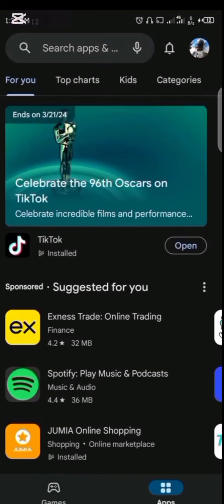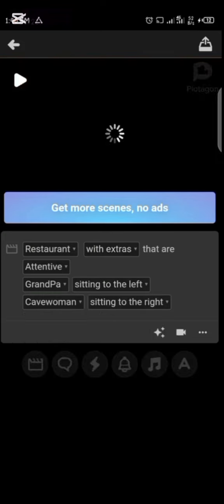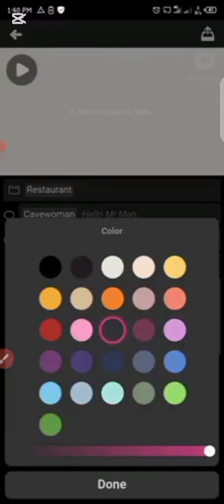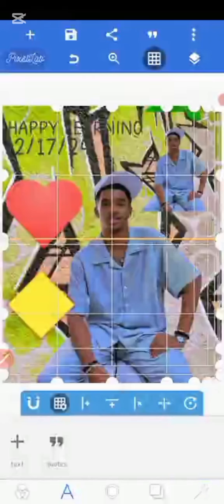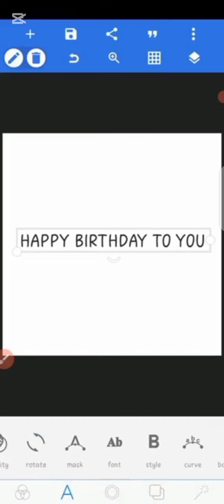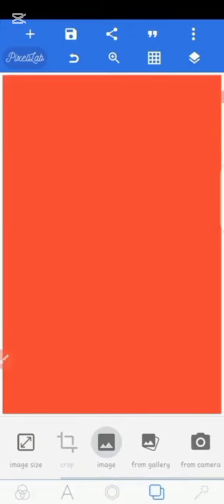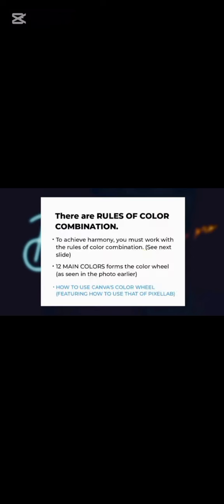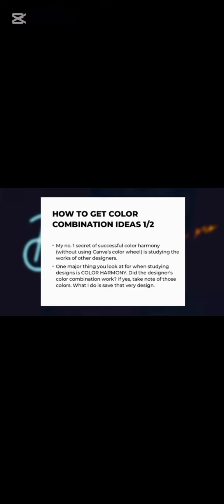GRAPHIC DESIGN AND CARTOON ANIMATION COURSE